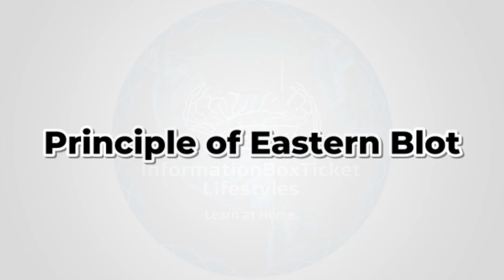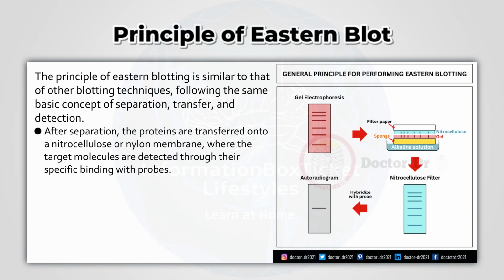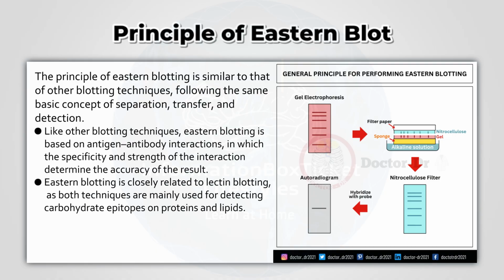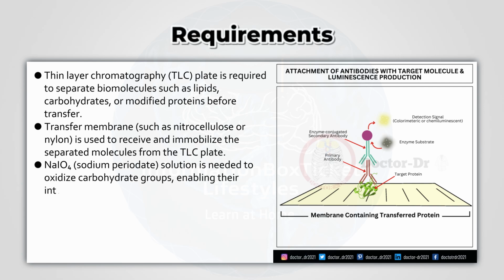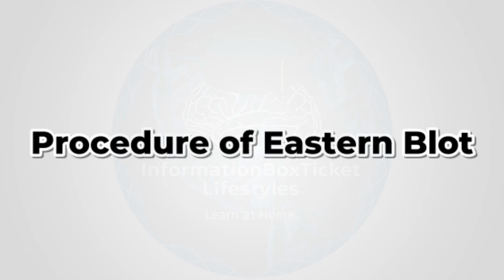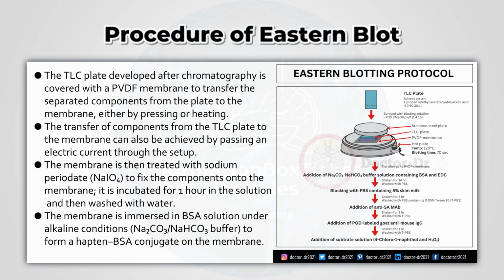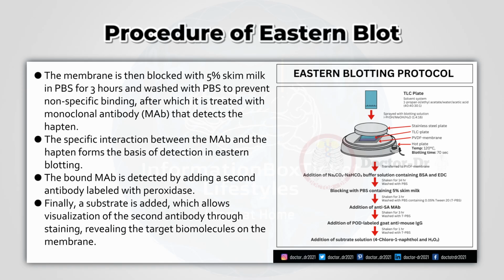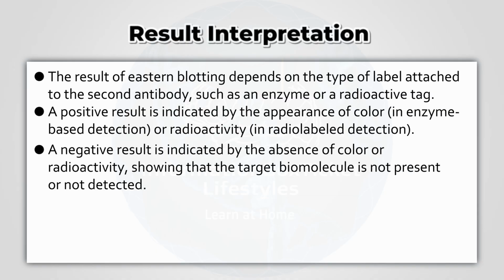Eastern Blotting Explained | Principle, Procedure, Applications & Exam-Oriented Concepts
Eastern blotting is an advanced molecular biology technique used to detect post-translational modifications, carbohydrates, and lipids on proteins. This video provides a complete, exam-oriented explanation of Eastern Blotting for CSIR-NET, UPSC, RPSC, SSC, GATE, Life Sciences, Biotechnology, Genetics and Biochemistry students.

In this video, you will learn:
✔ What is Eastern Blot
✔ Principle of Eastern Blotting
✔ Difference between Western and Eastern Blot
✔ Chemicals and reagents used
✔ Step-by-step procedure
✔ Result interpretation
✔ Applications and limitations
✔ Role of far-eastern blotting

This topic is extremely important for competitive exams and molecular biology concepts related to protein modification, glycoproteins, lipids, and biomolecular detection.

⏱️ Timestamps
00:46 Introduction to Eastern Blot
02:12 Principle of Eastern Blot
04:08 Requirements and Chemicals
05:16 Step-by-Step Procedure
07:10 Result Interpretation
07:51 Applications of Eastern Blot
09:12 Limitations of Eastern Blot